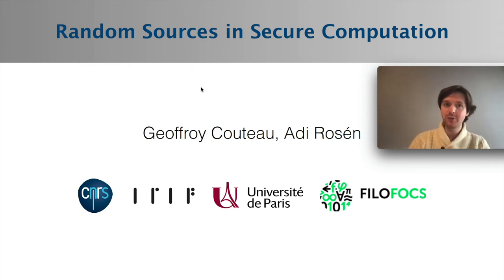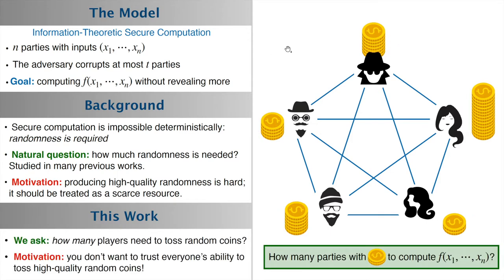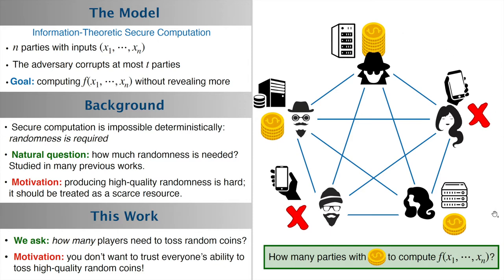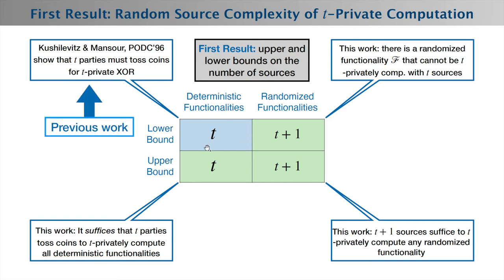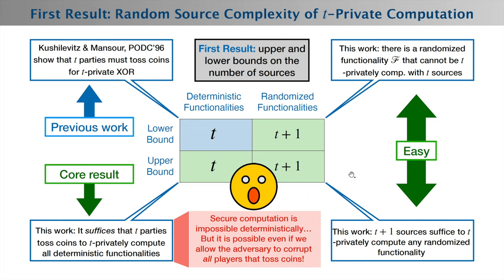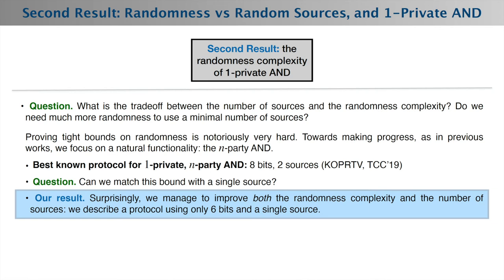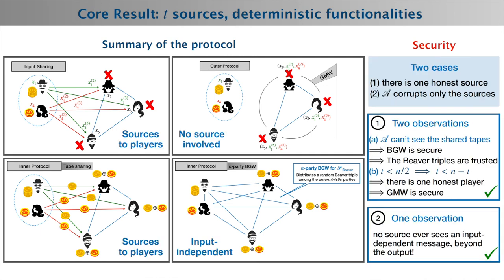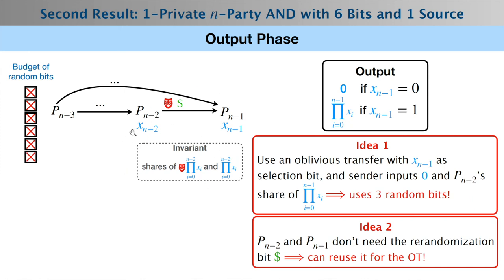Random Sources in Private Computation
Paper by Geoffroy Couteau, Adi Rosén presented at Asiacrypt 2022